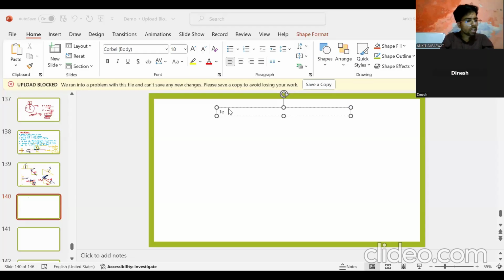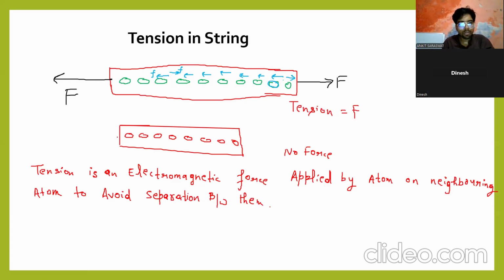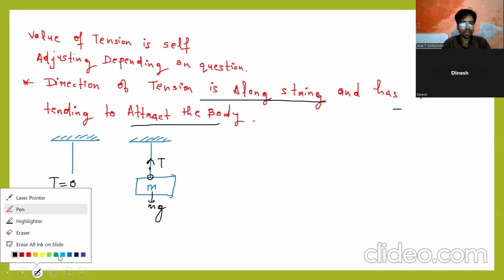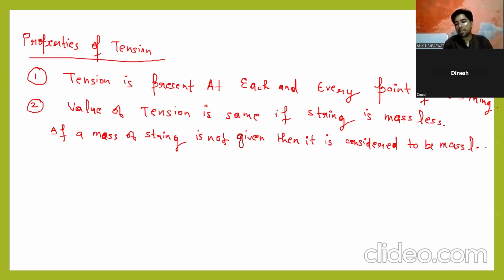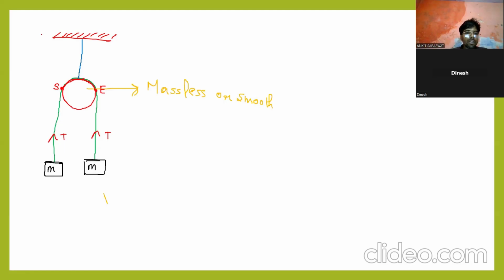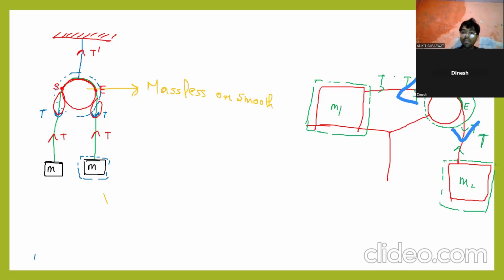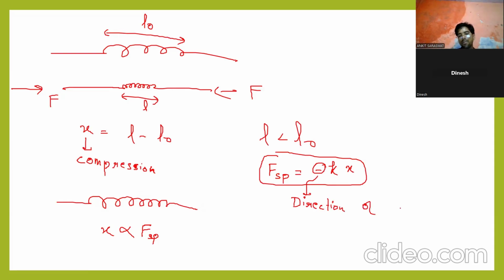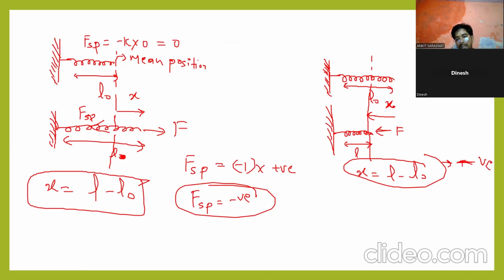Tension in Spring and Spring Force Concept || NEET&JEE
The tension in a spring refers to the force exerted by the spring when it is either stretched or compressed. According to Hooke's Law, the force exerted by a spring is directly proportional to the displacement from its equilibrium position, provided the spring is not stretched beyond its elastic limit.

About us:-